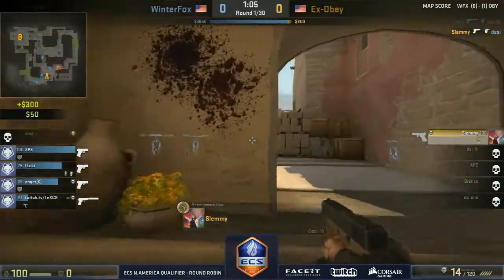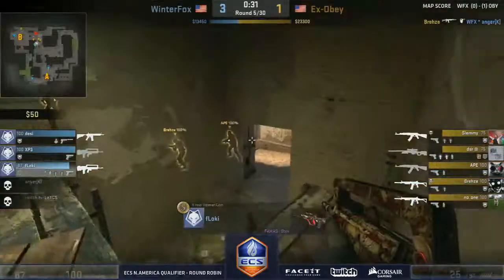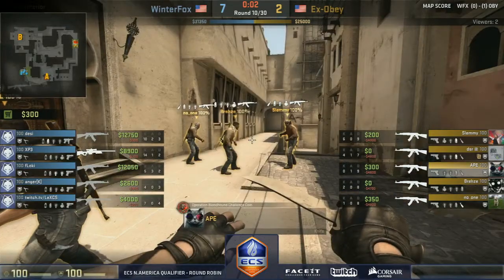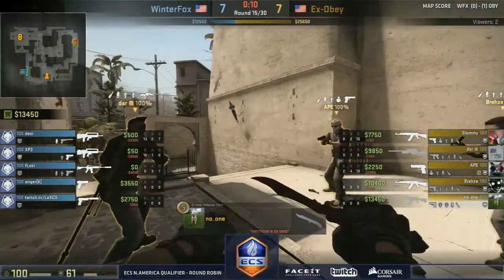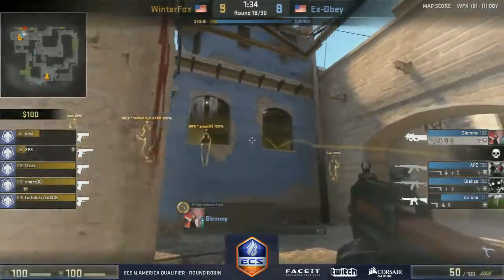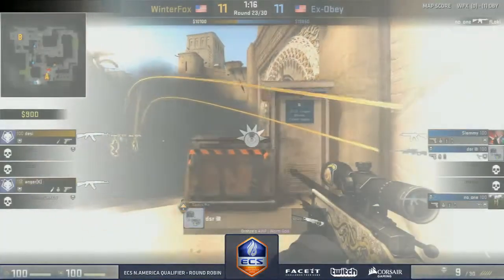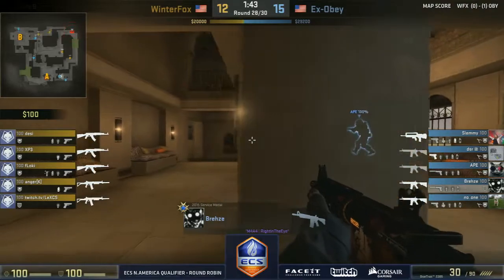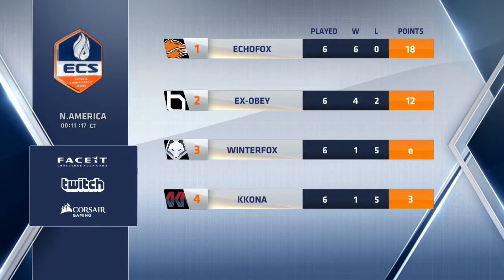Winterfox vs. Ex-Obey - Mirage (ECS North America Qualifier)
The Esports Championship Series - Counter-Strike is a revolutionary esports league that features the best CS:GO teams in the world.

Winterfox Lineup:

Derek 'desi' Branchen
Todd 'anger' Williams
David 'Xp3' Garrido
Kyle 'flowsicK' Mendez
Alexander 'LeX' Deily

Ex-Obey Lineup:

Alec 'Slemmy' White
Matthew 'no_one' Congdon
Vincent 'Brehze' Cayonte
Terry 'dsr' Ryu
Cory 'APE' Bate

About FACEIT

FACEIT is the premier platform for gamers to compete on their favourite games. Powered by a number of proprietary features, including its fully automated tournament management system, the FACEIT Matchmaking algorithm and the FACEIT SDK, FACEIT allows gamers to easily play tournaments and leagues and get rewarded for their efforts and skills with virtual and real life prizes.

FACEIT TV, renowned for the production and broadcasting of some of the highest quality events in gaming, offers visibility to those players that make it to the final challenges. For additional information, visit faceit.com

About Twitch

Twitch is the world’s leading social video platform and community for gamers. Each month, more than 100 million community members gather to watch and talk about video games with more than 1.7 million broadcasters. Twitch’s live and video on demand platform caters to the entire video game industry, including game developers, publishers, media outlets, events, casual content creators, and the entire esports scene.